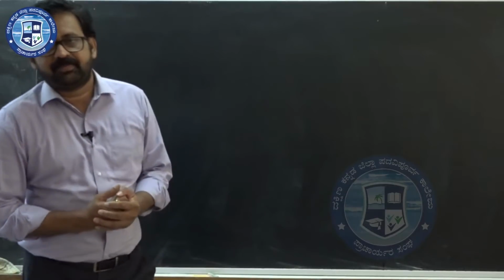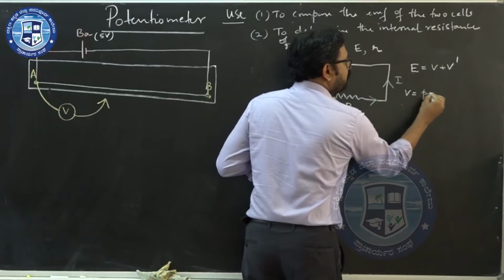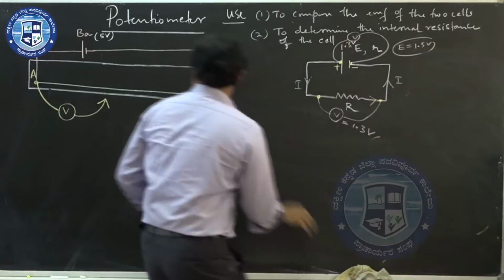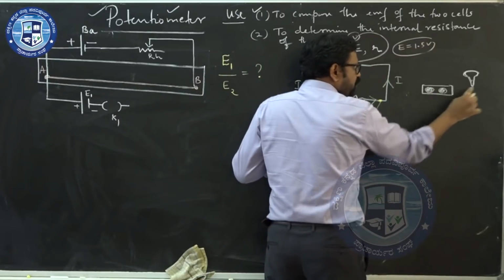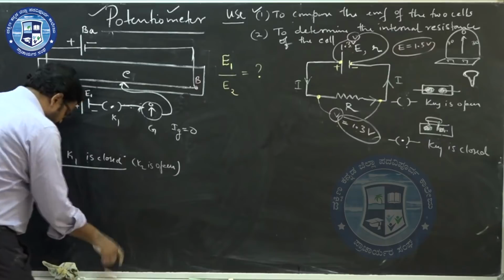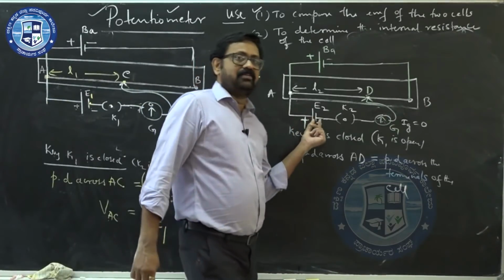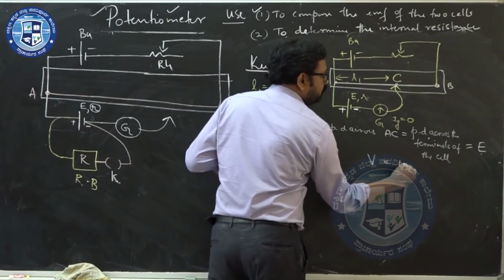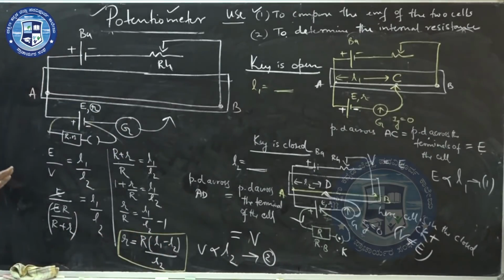Physics Chapter -3 : Part 11/12 Current Electricity || Prashanth Rao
Prashanth Rao

Canara P U College Mangaluru
Trained students for CET , NEET and JEE
Co- author of Physics Refresher Course Book for I & II PUC published by Expert publishing house